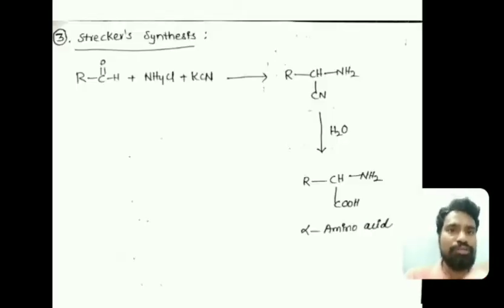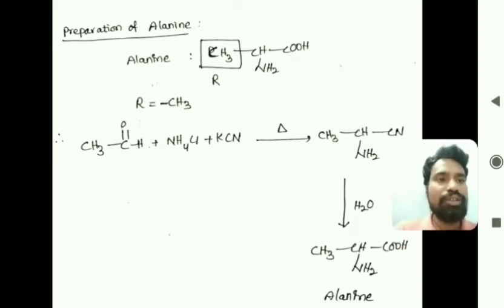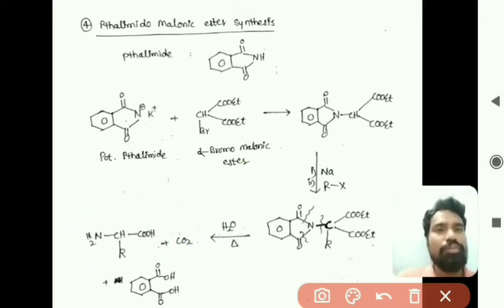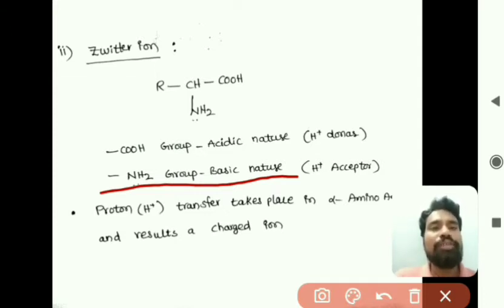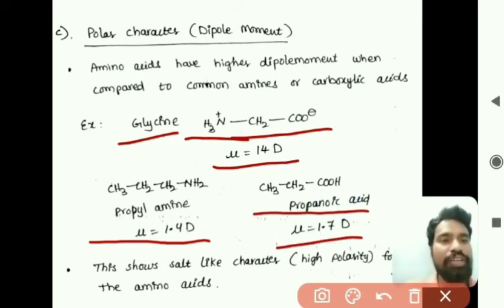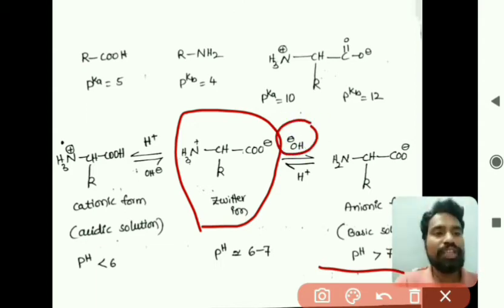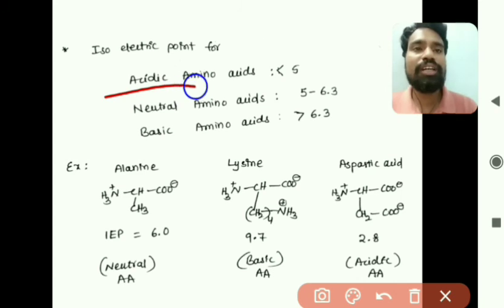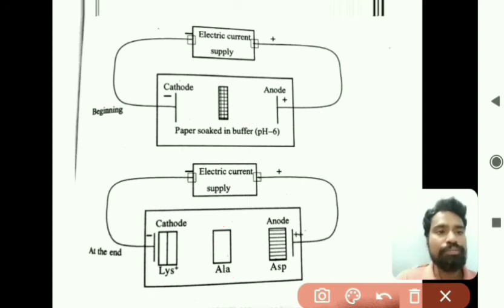Amino Acids & Proteins Part-2 - BSc III Year Chemistry